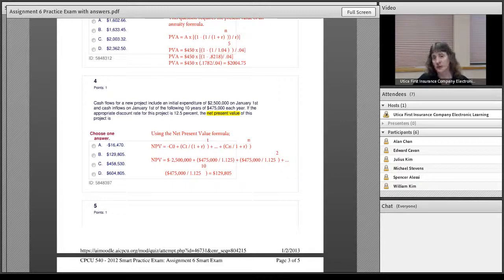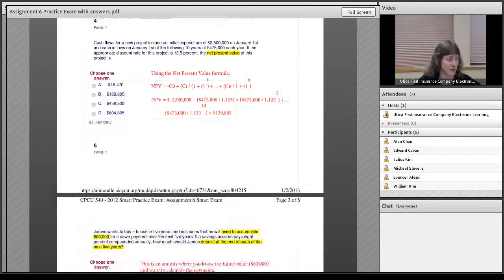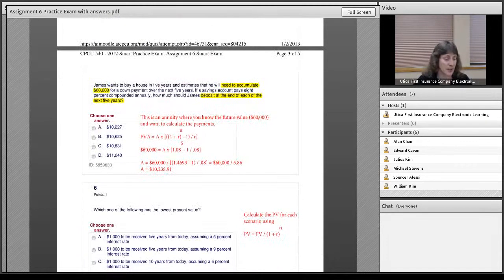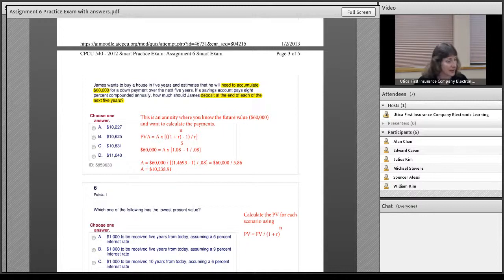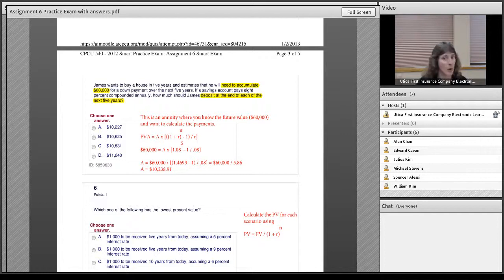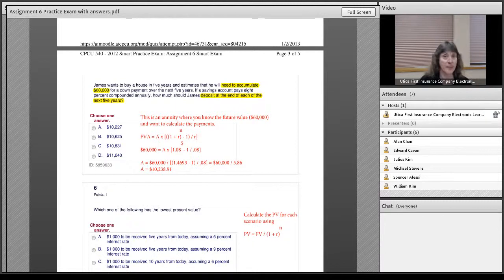CPCU 540 Review of Assignments 1 clip5